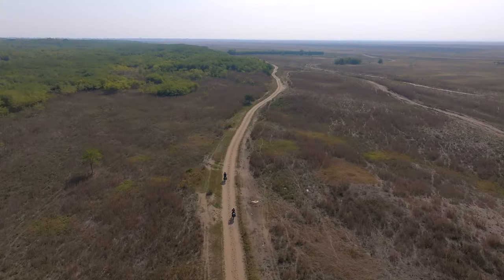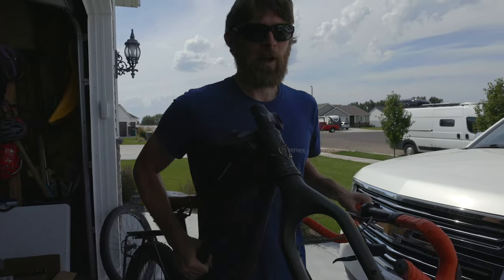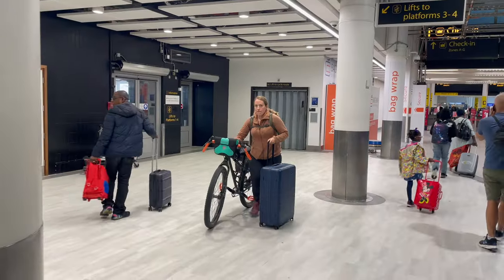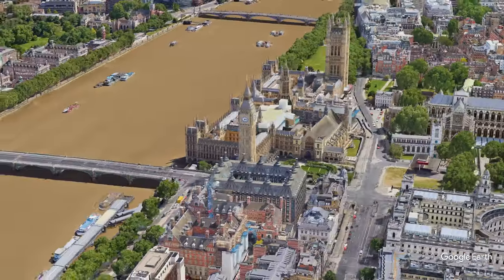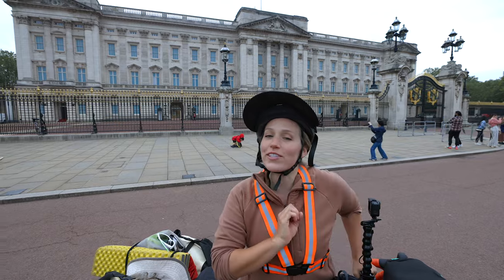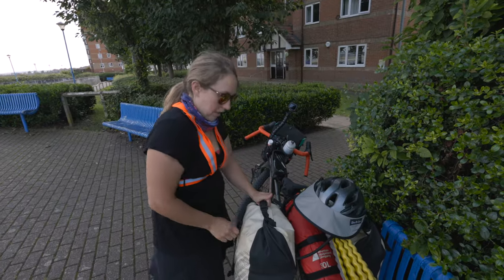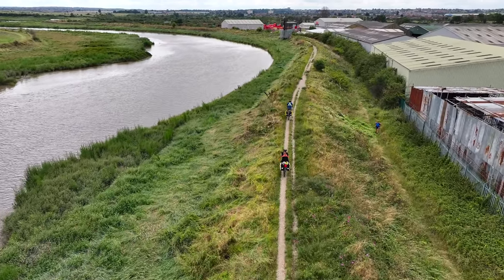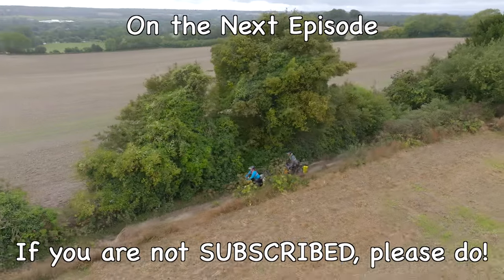Bikepacking Across Europe - London to Istanbul Ep.1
We set off to bike across Europe from London to Istanbul. We pack up our bikes and start our first day bikepacking across Europe in London. We stay with warm shower host for the first time and try English food. This is the craziest adventure we have ever attempted!

Becoming a Patron we have multiple tiers to choose from with various benefits:

Saying "thanks" by buying us a coffee or meal on the road :)

Liz & Alex

About us: We are Liz and Alex, a married couple that makes outdoor adventure and travel videos. We strongly believe that dreams are meant to be pursued, and we hope to motivate others to get outside their comfort zones and do the same. We are full-time nomads and divide up our time between traveling abroad and the other part of the time in our self converted van all the while fitting in loads of outdoor-based adventure along the way! Our goal is to show you amazing places and inspire you to get outside your comfort zone and pursue your dreams...whatever they may be.